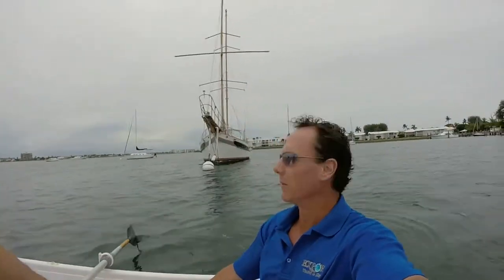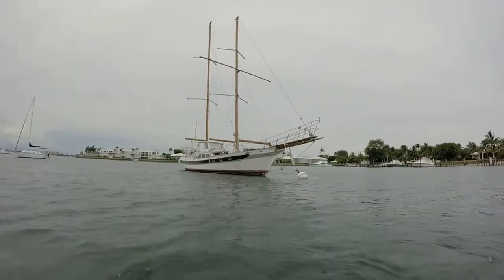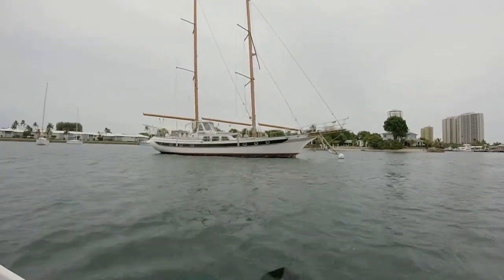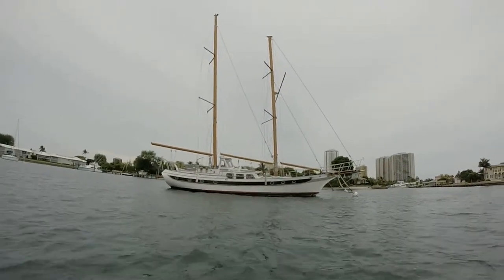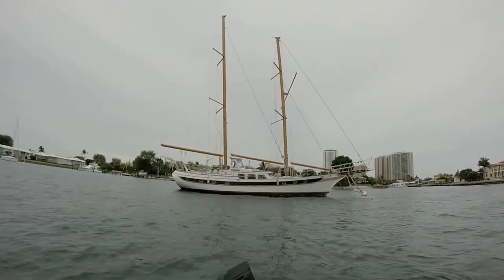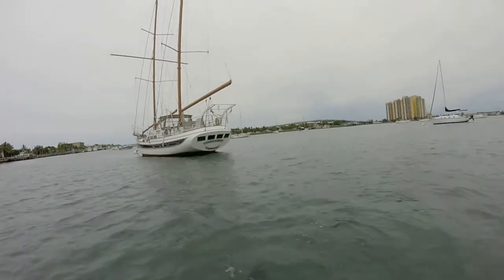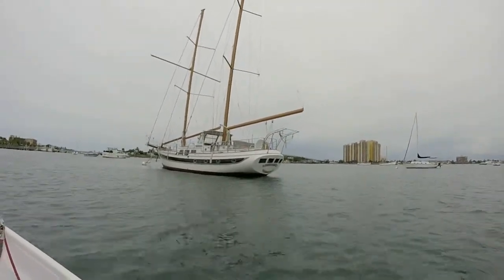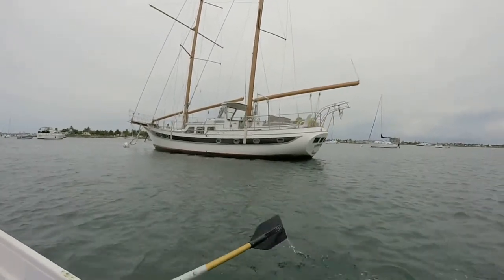Boat Market TV - Virtual Tour - Movie Set - 70 ft Brigantine Staysail Schooner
Boat Market TV introduces a floating movie set! This 70 FT Staysail Schooner is looking to become a movie star! Boat Market TV is seeking TV producers, boat flippers or investors to blow her up, use her as an abandoned ship, or ghost ship, or bring her back to her glory days!

Opportunity knocks! 70 ft fiberglass Brigantine Staysail Schooner is looking for boat flipper, TV show or investor to blow her up, use as a ghost ship, or return her to glory! Beam 15' 1" with John Deere 4 cylinder diesel engine. 3 beds, 2 baths, salon.

CONVERTED CT-54 (from ketch rig to Modern Square Rig - a BRIGANTINE STAYSAIL SCHOONER); Heavy-duty 1981 fiberglass hull construction with teak interior, all aluminum masts, booms, and extended bowsprit all painted copper in color (converted 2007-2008), with all stainless rigging. Overall length is approx. 70' with bow sprit and davits, with a beam of 15'-1", and a draft of 6'-6" to 7', depending on whether fully laden with equipment and fuel/water, etc.